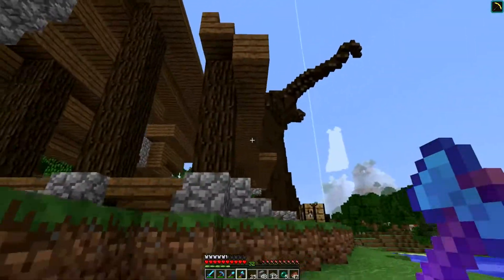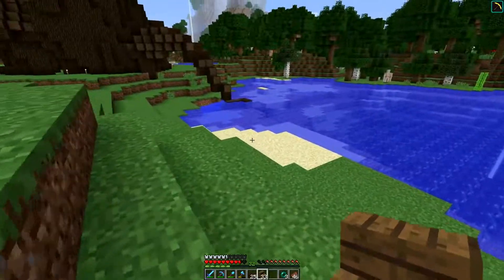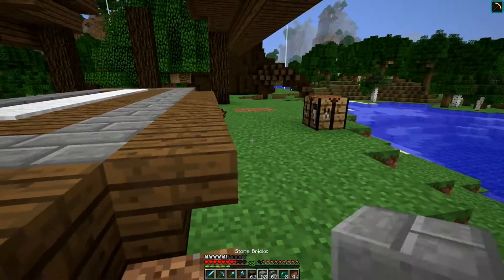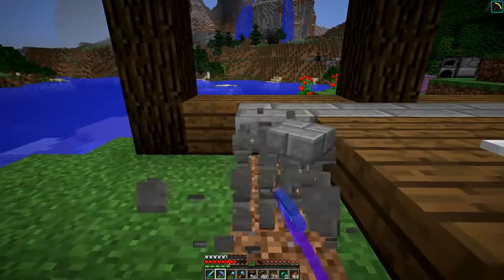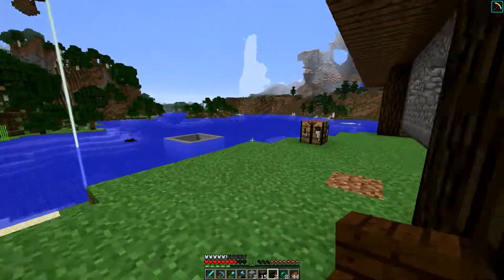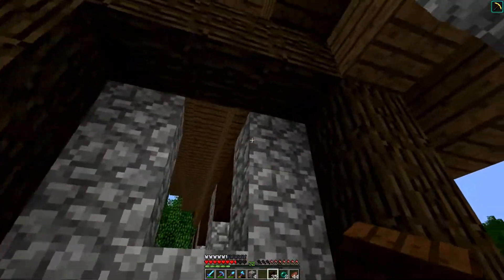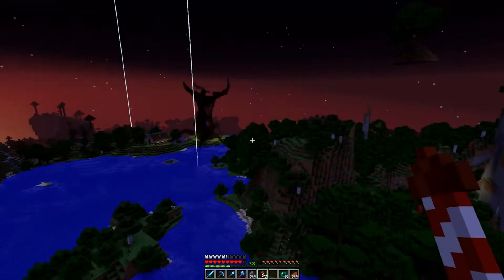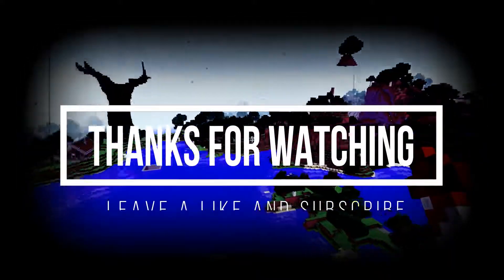Diamond Society Episode 7, Building a new house.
Today we begin building a new house by are big tree.